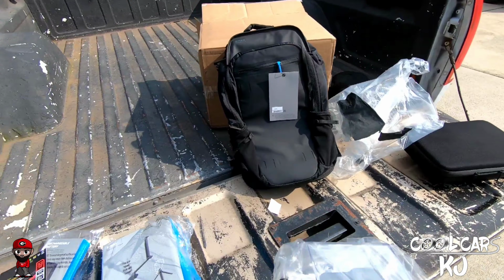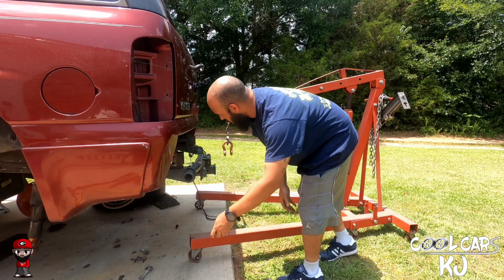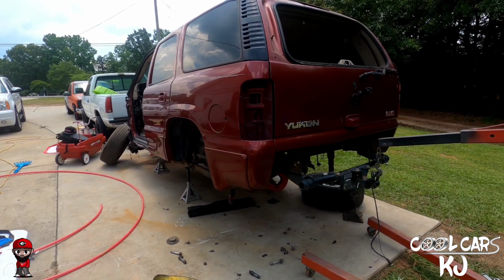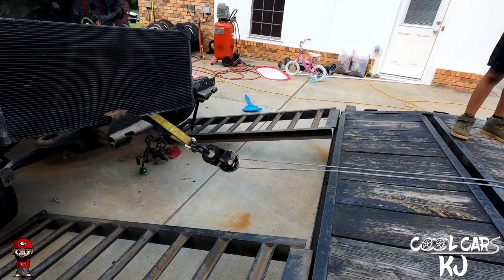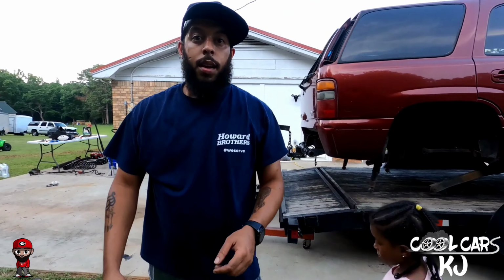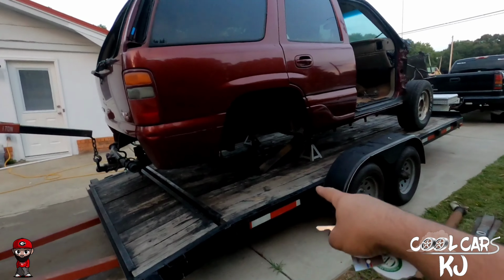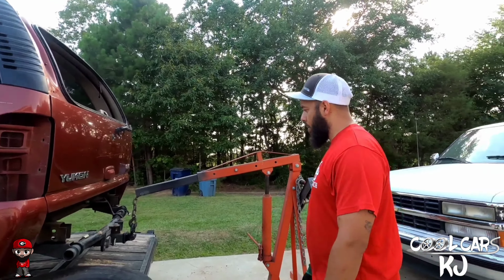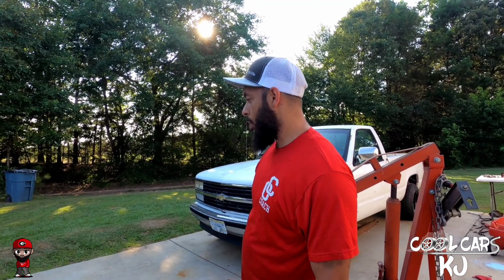Load/Unload Vehicles WITHOUT a Rear Axle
Just what the title says, we had to load the Yukon Denali onto the trailer with it NOT having a rear end. Used a recommendation from one of our subscribers and it worked out great.